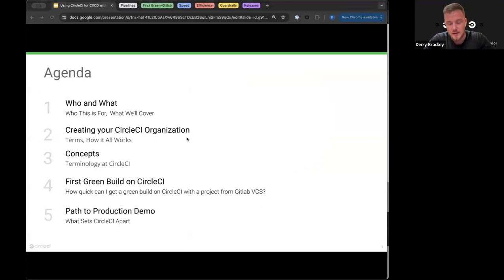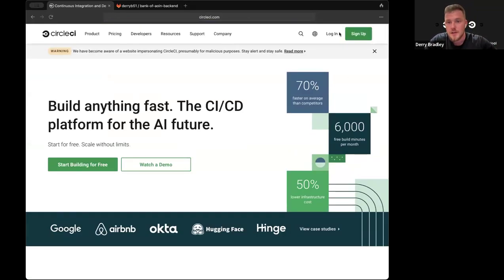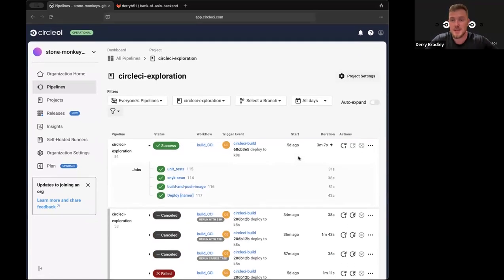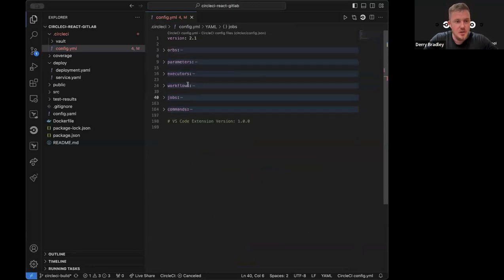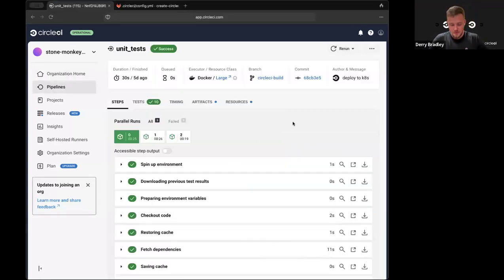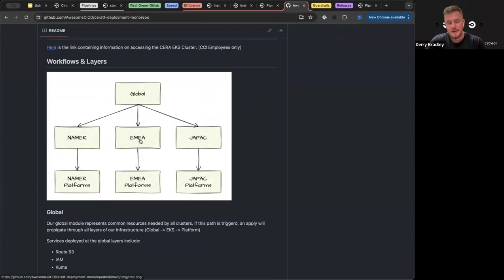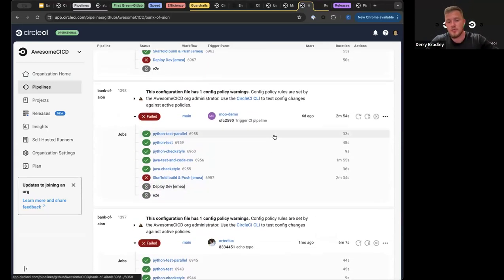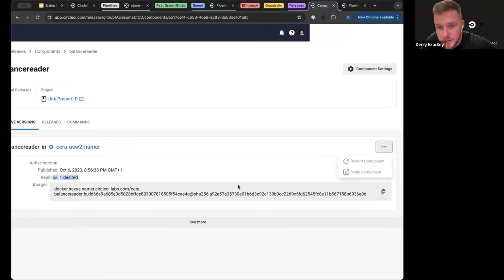Using CircleCI for CI/CD with Gitlab VCS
Are you looking to enhance your version control skills and streamline your CI/CD pipeline? Listen to our on demand webinar to learn:
1. Understand how to set up CircleCI for CI/CD while using GitLab cloud as a VCS
2. Gain an understanding of CircleCI integrated with GitLab, including a feature overview
3. How to leverage CircleCI to deploy your project to a production ready environment